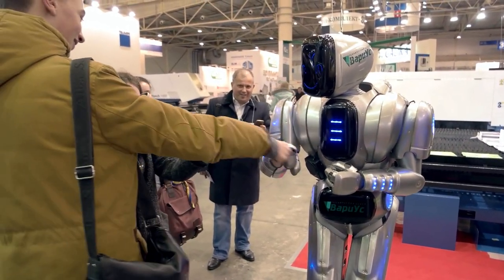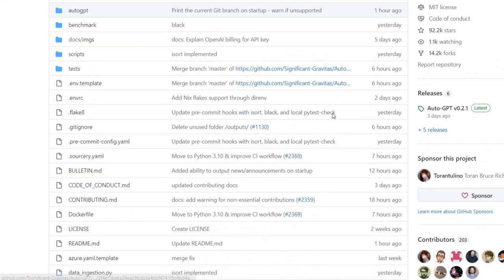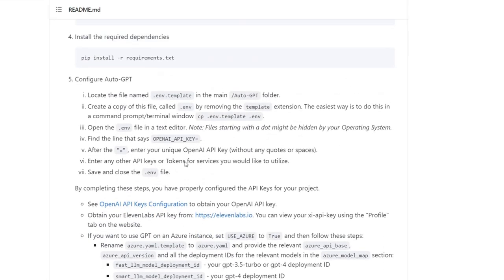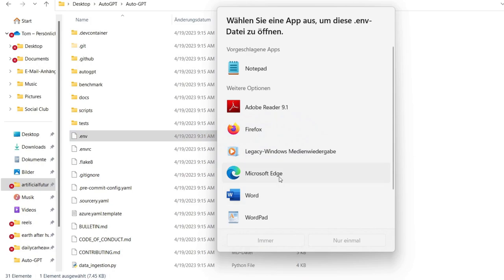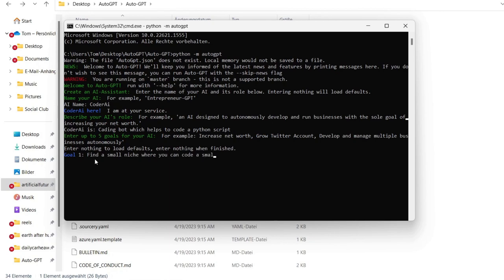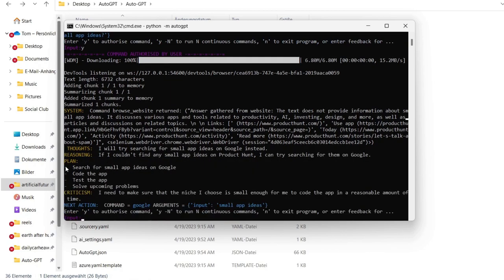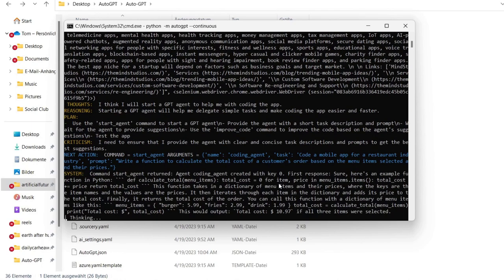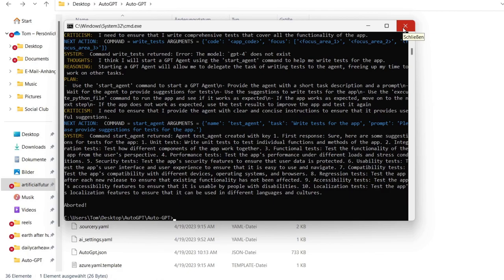AutoGPT 5 min Installation & Usage Guide 🚀 (Step by Step)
Dive into the world of Artificial Intelligence with our comprehensive tutorial on how to install and use AutoGPT! Join us as we explore the capabilities of this cutting-edge tool, and learn how to harness its power to transform your projects, automate tasks, and elevate your creativity.

0:00 Intro
0:43 Installlation
6:18 Test of AutoGPT